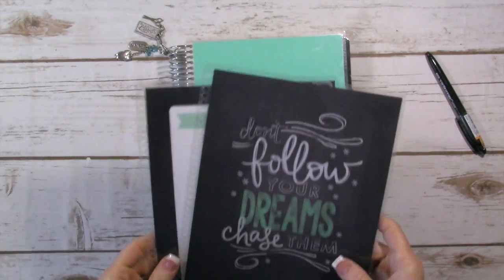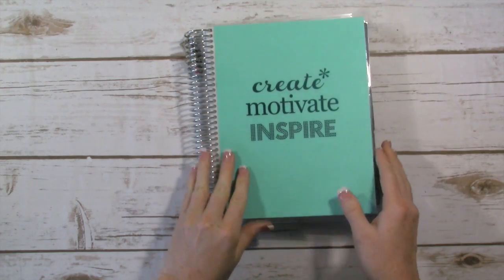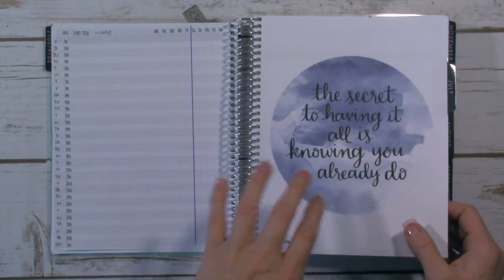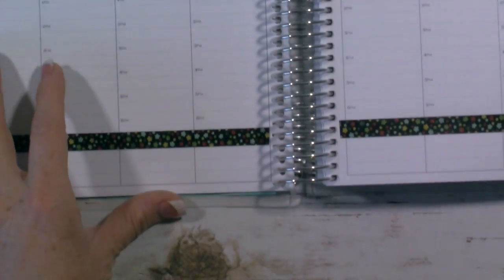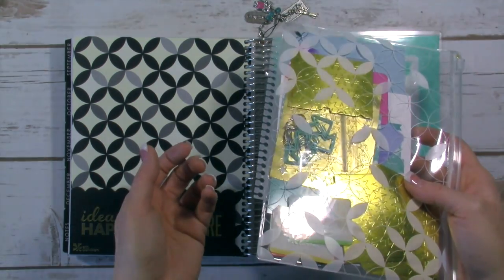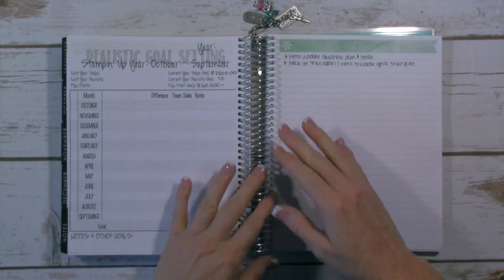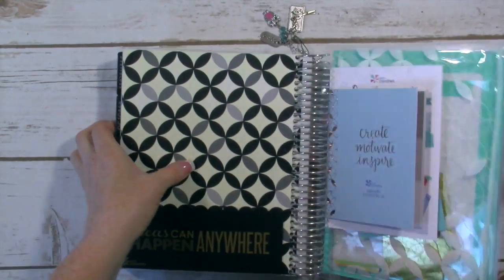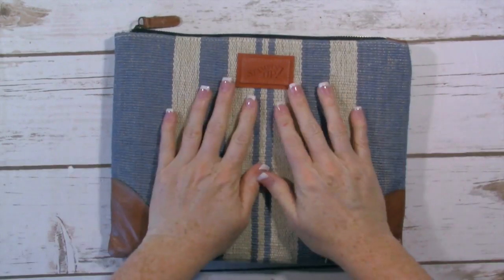Erin Condren 2016 2017 Planner | Neutral Color Scheme Hourly Layout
Today I wanted to share with you my Erin Condren Life Planner 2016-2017. I am excited to be using the Neutral Color Scheme this year. And I have switched the the Hourly Layout.